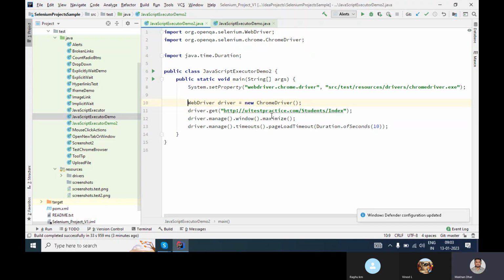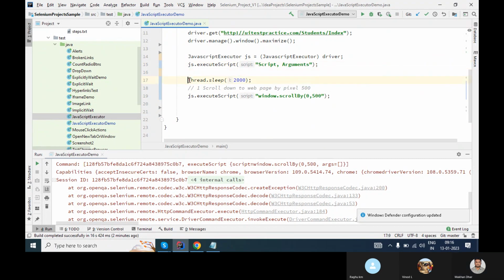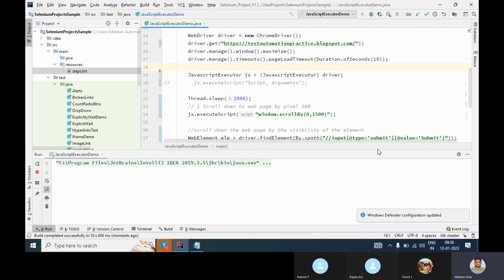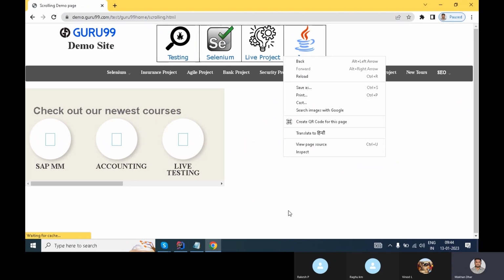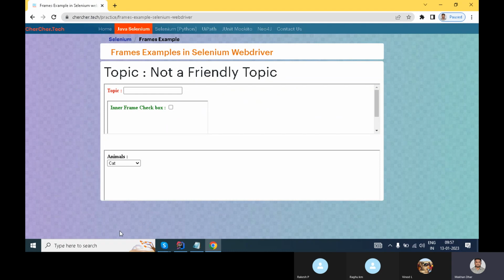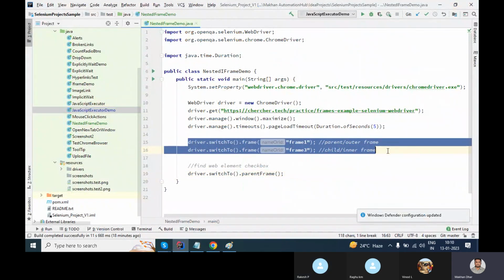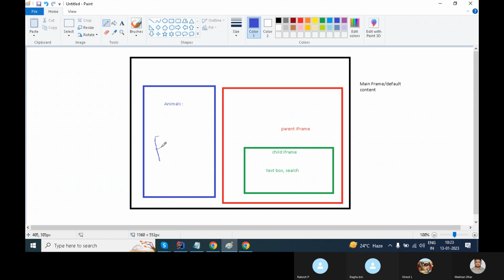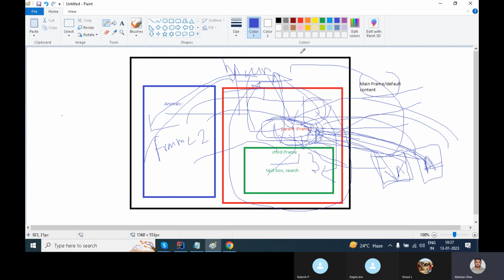selenium webdriver classes : Day 11 | Use of JavaScriptExecutor part-2 | Handle nested iframes